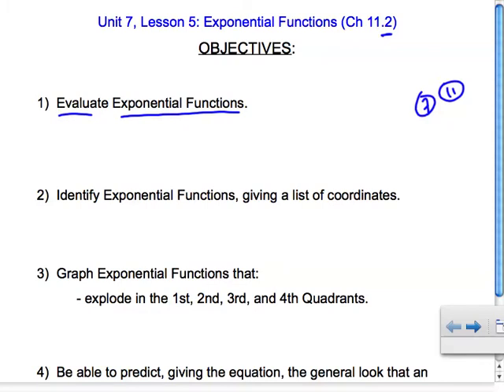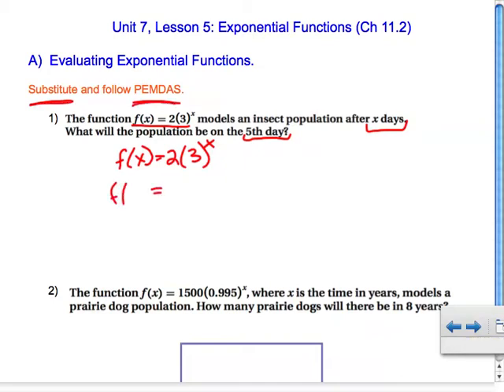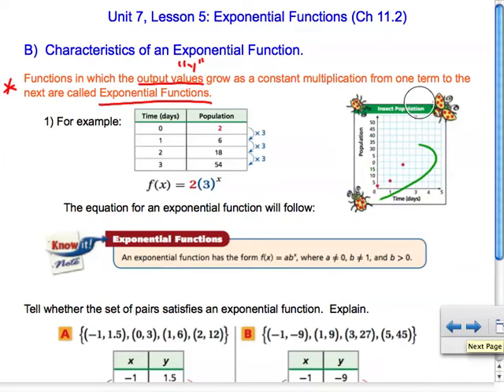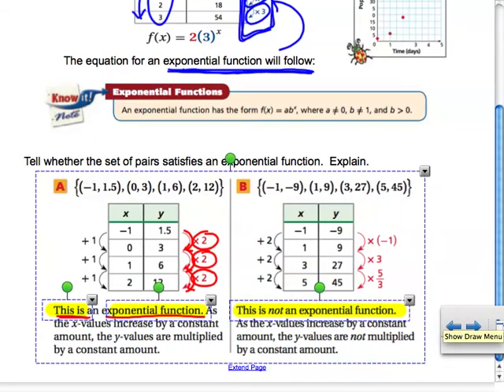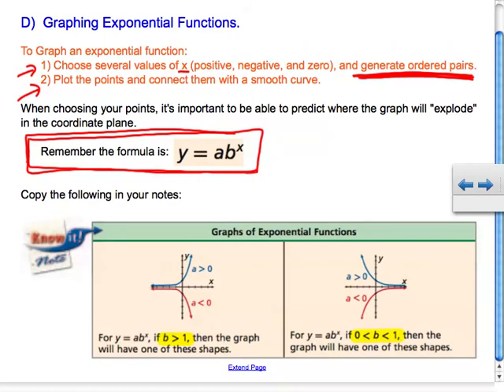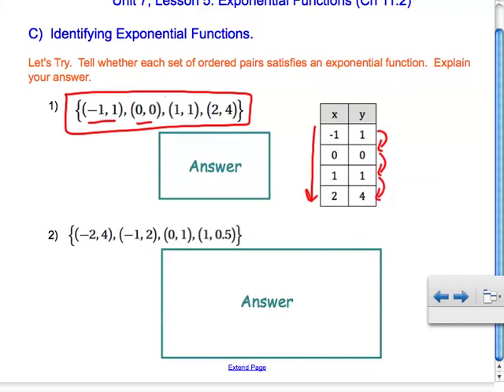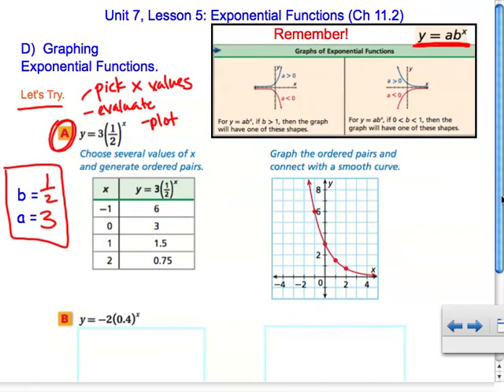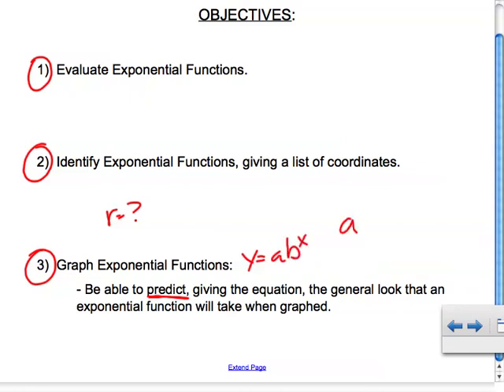Unit 7, Lesson 6: Exponential Functions